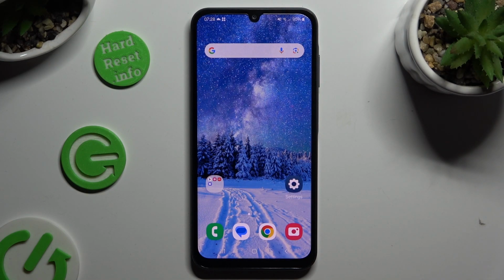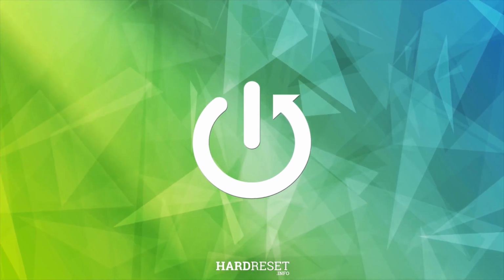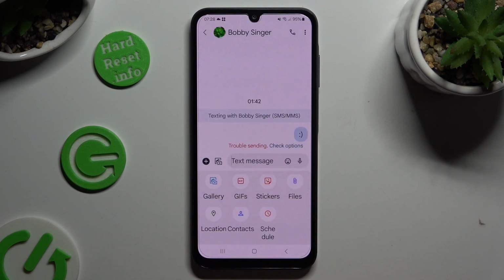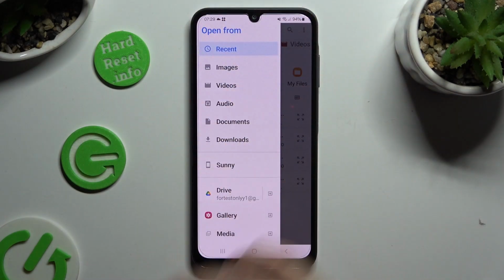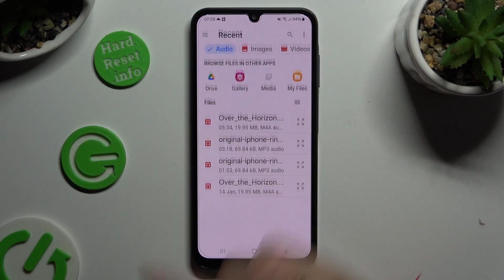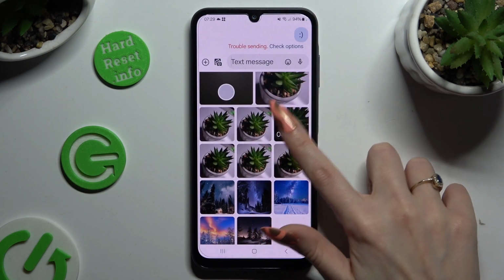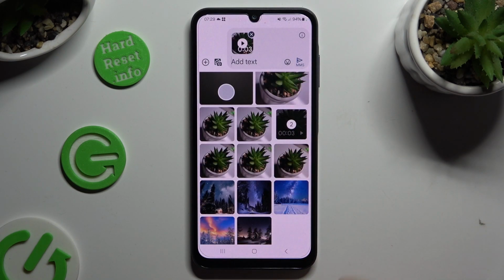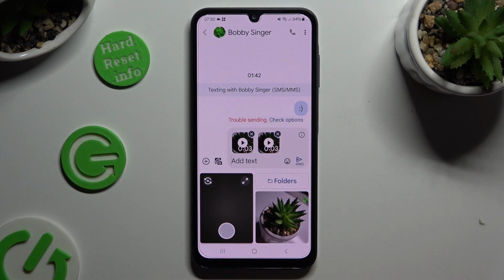How to Add Audio/Music or Video Files to Text Message on SAMSUNG Galaxy A05s?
For users of the Samsung Galaxy A05s who wish to add audio, music, or video files to their text messages, this tutorial will help. Adding multimedia content to text messages allows users to convey emotions, share experiences, and engage with recipients in a more dynamic way. With this step-by-step guide, you will learn how to easily add audio, music, or video files to your text messages on the SAMSUNG Galaxy A05s, allowing you to create richer and more personalized communication experiences.

Why would I want to add audio, music, or video files to text messages on my SAMSUNG Galaxy A05s?
What types of audio, music, or video files can I attach to text messages?
How do I access the option to attach multimedia files to text messages on my device?
Are there any file size limitations for attachments in text messages?
Will adding multimedia files to text messages impact message delivery or recipient compatibility?